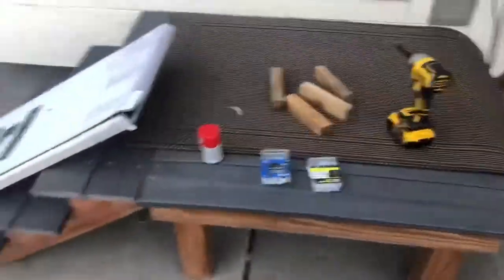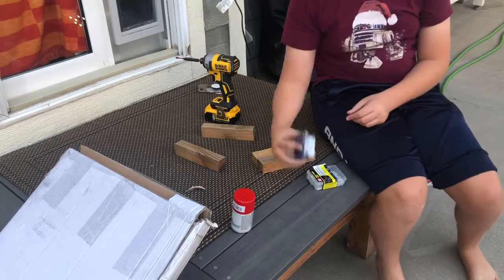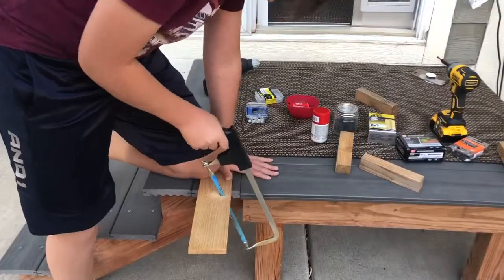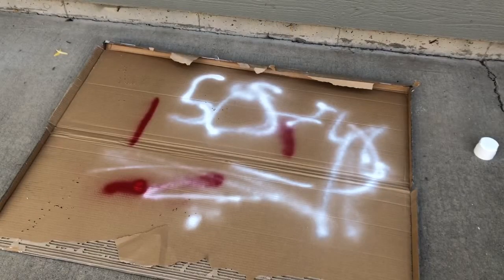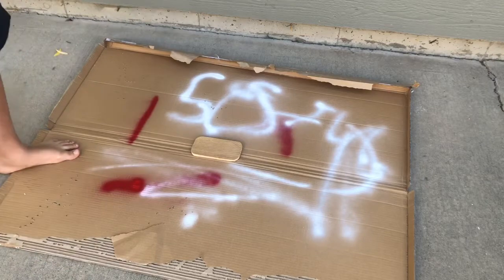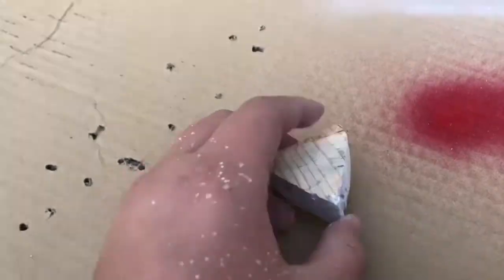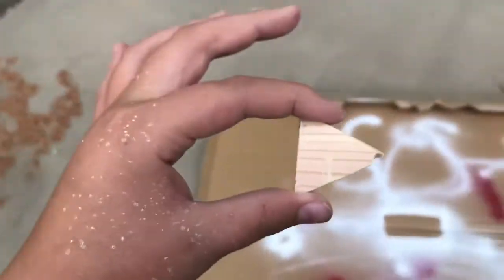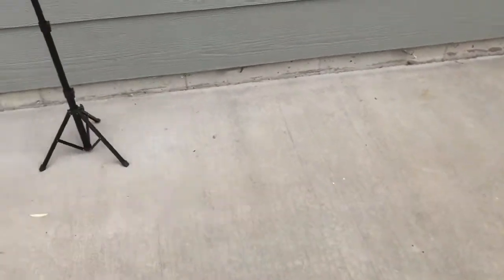Making A 50 Subscriber Play Button! (50 Subscriber Special Part 2)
YA YEET!!!